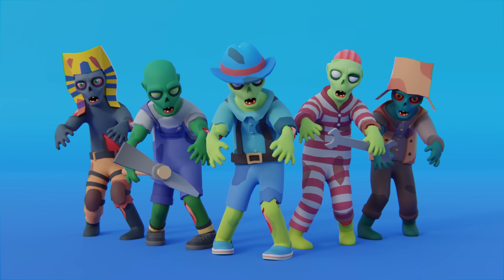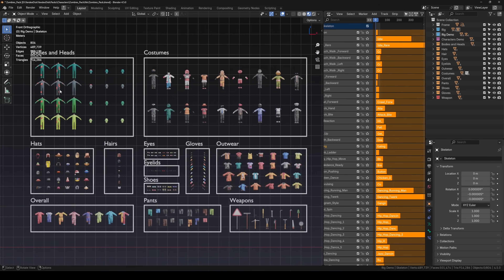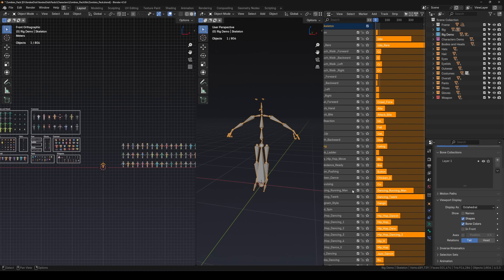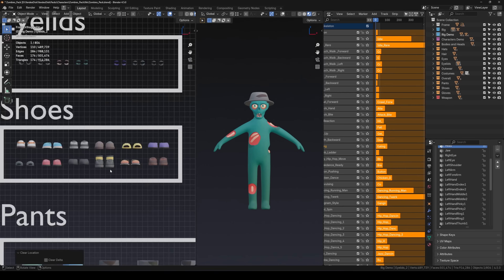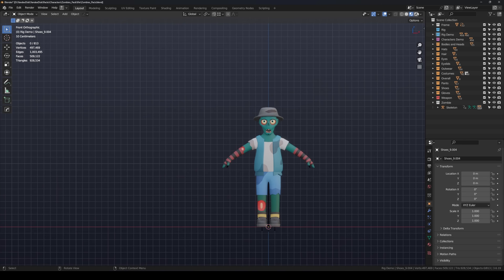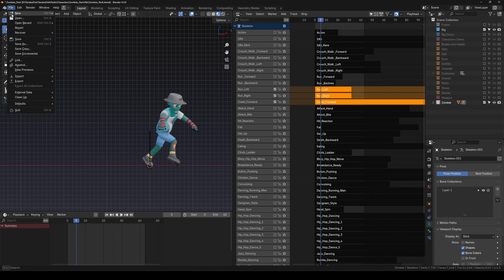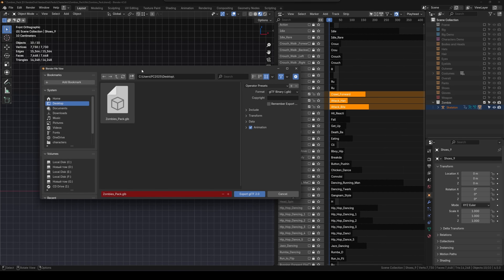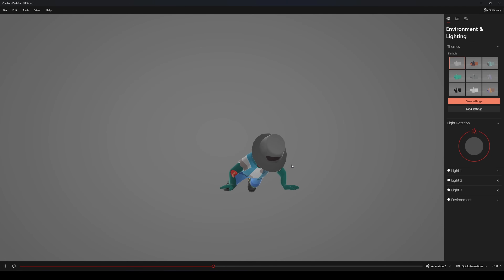How We Organize Character Packs in Blender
In this video, I’ll explain how our character packs are organized in Blender and how to work with them efficiently.
How can you prepare a character that isn’t included in the demo scene, assemble them from assets, and export them to FBX or GLB format with animation?
Let’s figure it out together.

Join digital art enthusiasts and stay updated on new products, tutorials, and more!

Check out ithappy on YouTube, we have lots of interesting content for you!